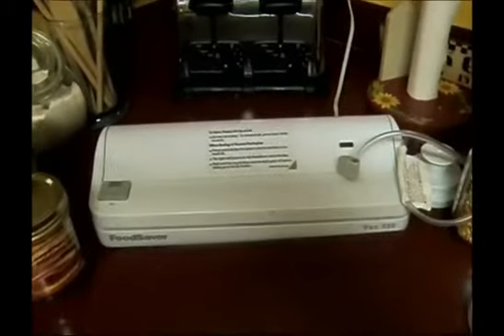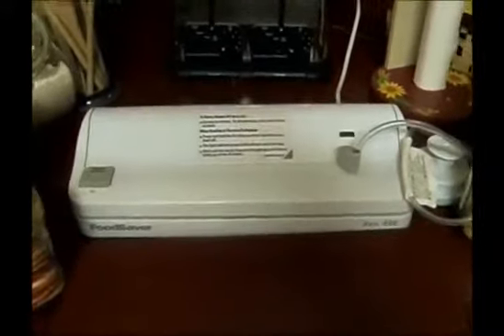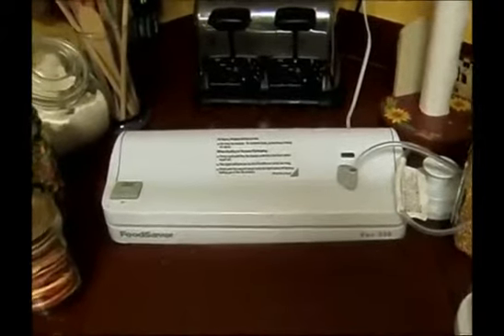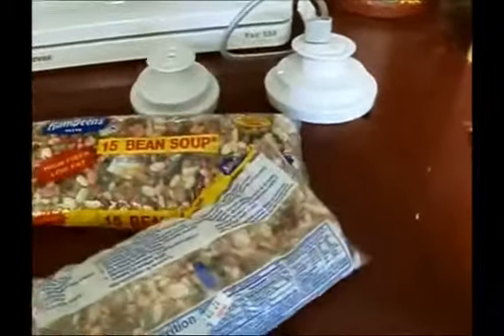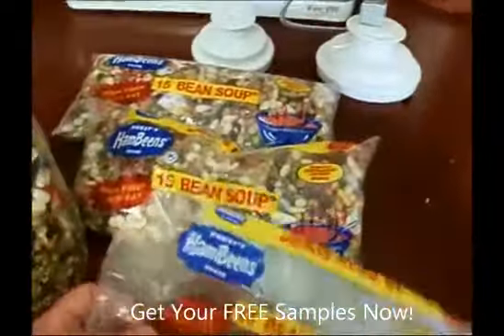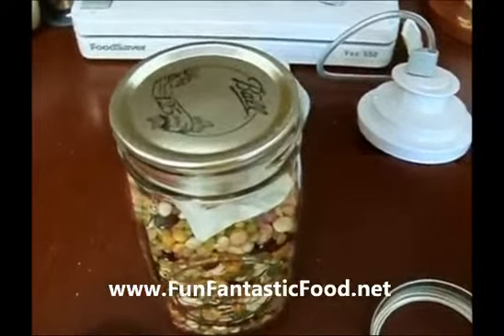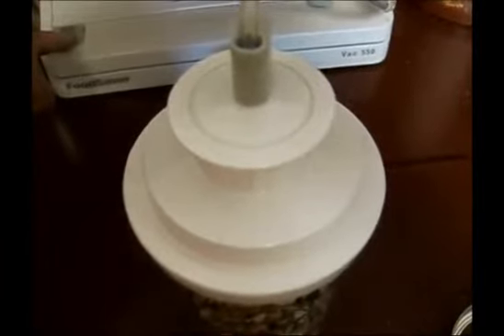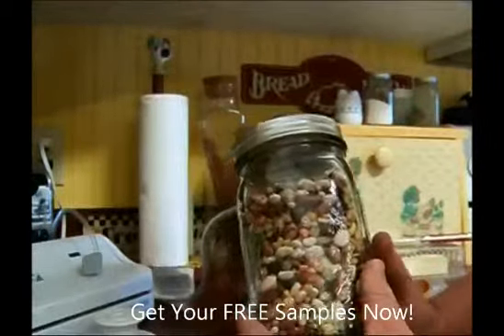Vacuum Sealed Food or even better Mylar packs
Do you know there is no BPA, NO GMO, or MSG in my food!
90% of USA corn is GMO that causes Cancer and infertility and this poison is being
sold at our local grocery stores? Why?
Build your home food storage today month by month or
With a year or two supply; Time is running out!